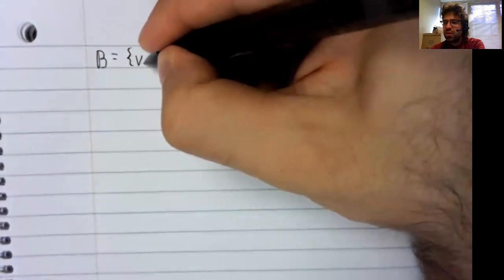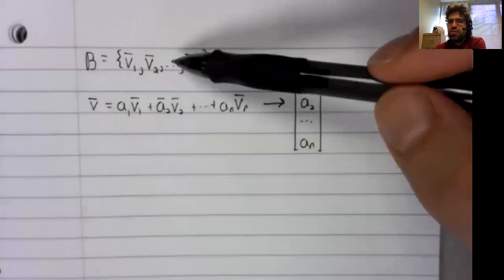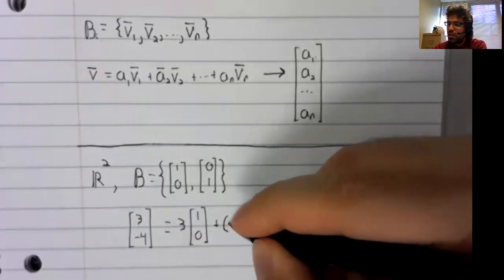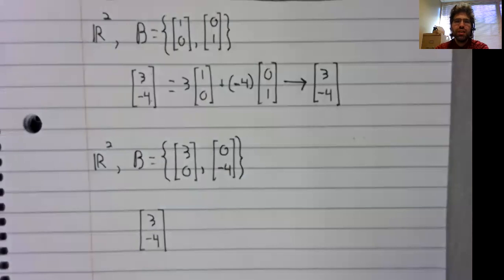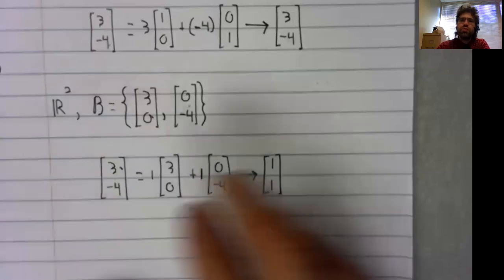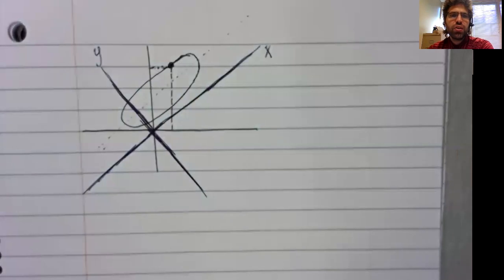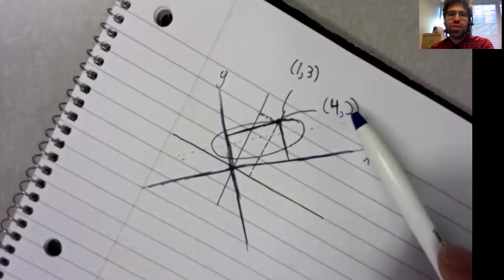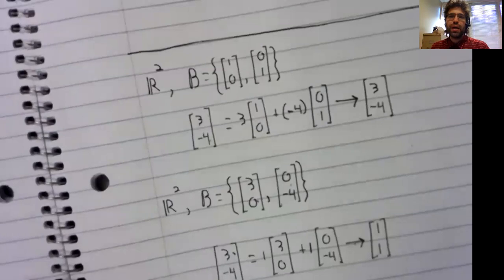LA Change in representation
In this video, we discuss the idea that coordinate vectors are related to changing the x- and y-axes